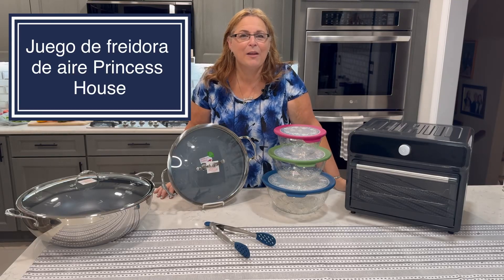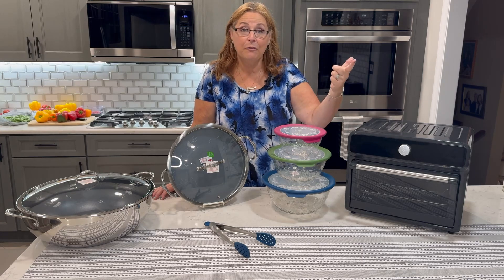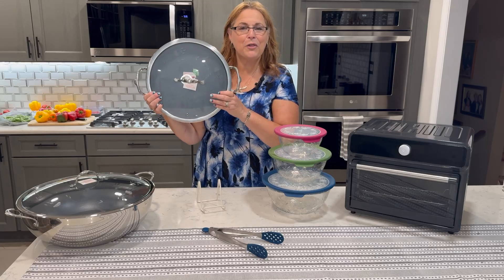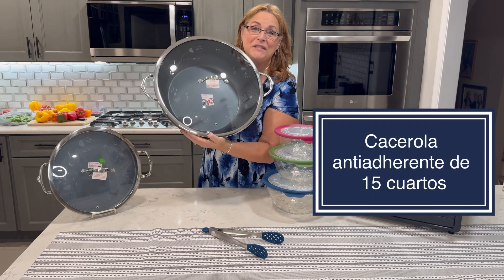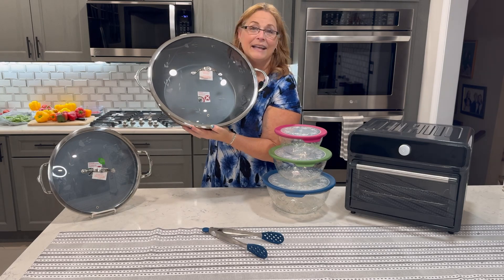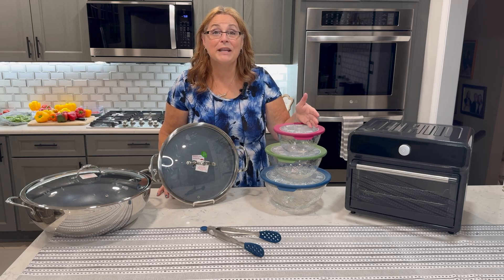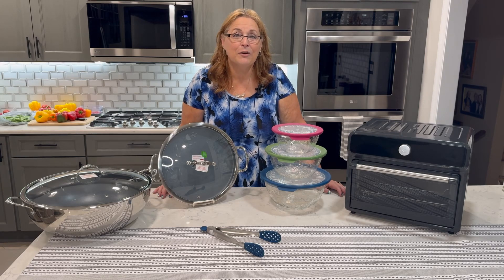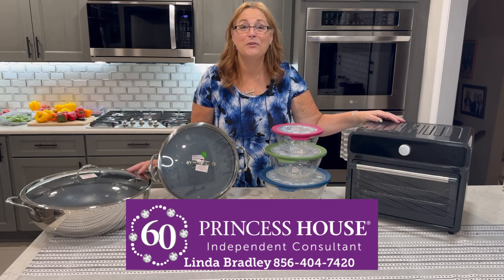Princess House Air Fryer and More set!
Princess House Air Fryer
15 quart nonstick casserole
13” nonstick griddle
Slotted tongs
Wildflower Bowls

$$682 complete with tax and shipping

Start with $170
Then $64 x 8 payments

Ships once paid in full